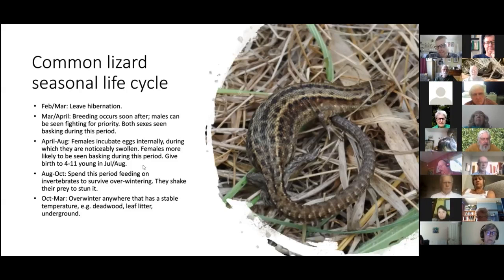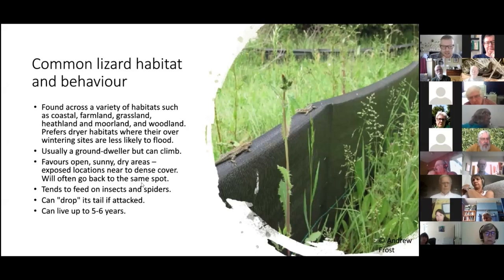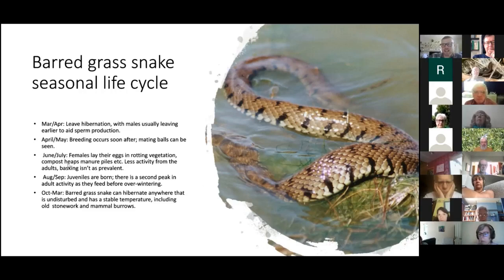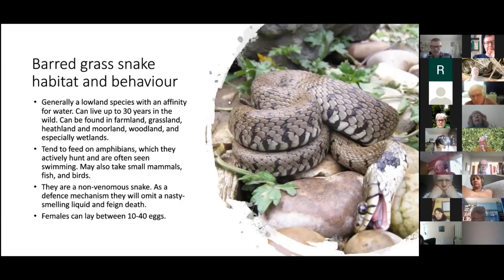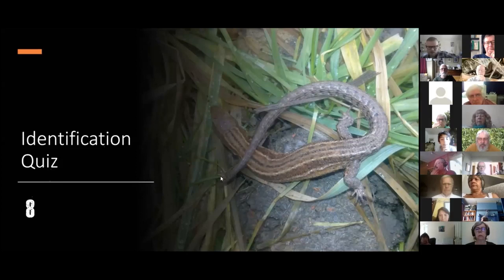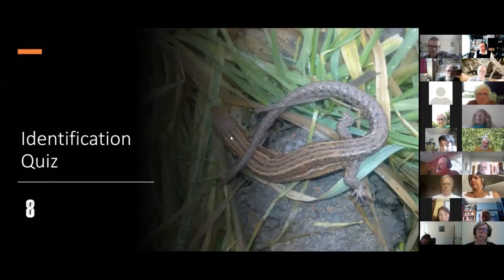VFM12 Discovering Reptiles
In this virtual field meeting, Ben Harris of Froglife talks about how to identify and find the reptiles most likely to be found in our local patch in east London (UK). At the end, Ben also discusses the techniques that can be used to survey reptiles on your patch.

This talk was hosted by Tony Madgwick of Wren Wildlife and Conservation Group